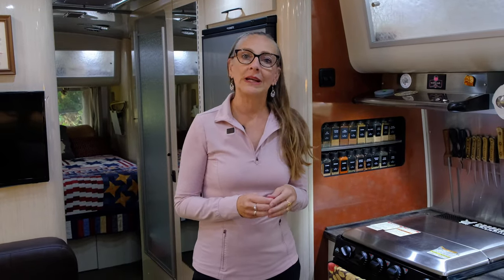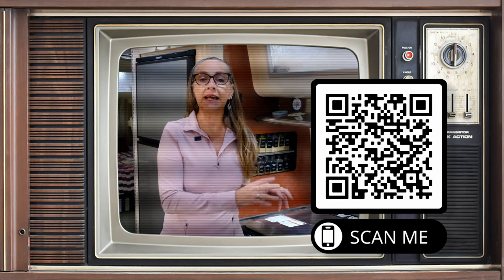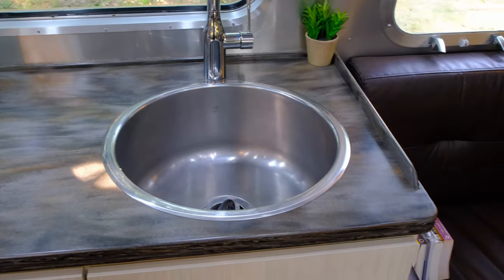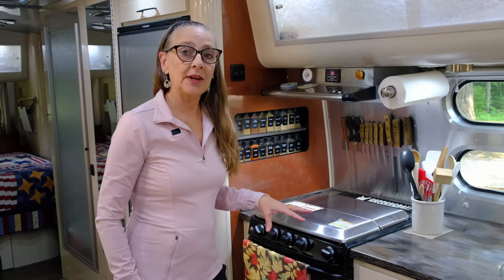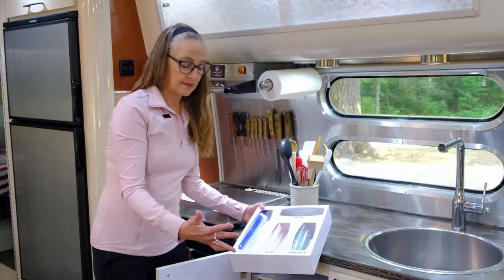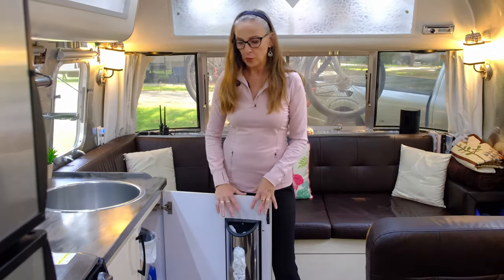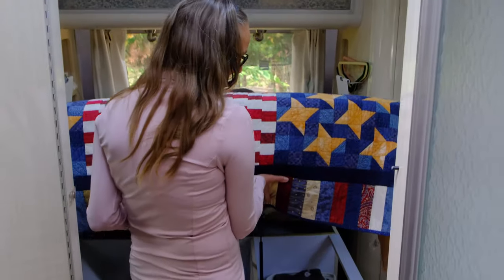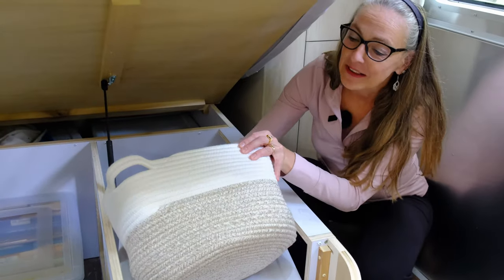Our TOP 5 Easy RV Organization ideas for 2025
Links to these great RV storage solutions:

🔪 Modern Innovations 16 Inch Stainless Steel Magnetic Knife Bar
🧻 Kamenstein 4554ASB Perfect Tear Patented Wall Mount Paper Towel Holder
🥪 Aquiver Acrylic Bags Storage Organizer
🛍️ Utopia Kitchen Grocery Plastic Bag Holder and Dispenser
🧺 COMFY-HOMI Cotton Rope Woven Basket

Our Top 5 storage ideas for our Airstream, or ANY RV! Most are great for sticks and bricks too. We use these items every day. The bonus 6th item is a genius hack that is absolutely FREE!
We’ve included a blooper reel at the end of the video. Michelle is such a great sport!

🚀 Join the Airstreamer Caravan! Our (mostly) weekly newsletter offering exclusive content, discounts, and behind-the-scenes information!

☕️ If you enjoy our content, why not buy us a coffee?

🍇 SAVE 15% with our link! Harvest Hosts

There is NO additional cost to you when purchasing from our links & it helps cover some of our material and equipment costs to make these videos. We also may receive products or payment in exchange for content discussed in this video, however our opinions and feedback are based only on our experiences, regardless of any compensation.

0:00 Top 5 storage ideas intro
0:17 How to find the Video Description
2:08 Magnetic Knife Bar
3:02 Best RV Paper Towel Holder
4:19 Perfect ZipLoc Bag holder dispenser
5:30 Great Plastic Grocery Bag holder dispenser
6:14 Flexible Rope Baskets for RVs
8:37 RV Cup Storage Hack
12:14 Blooper Reel